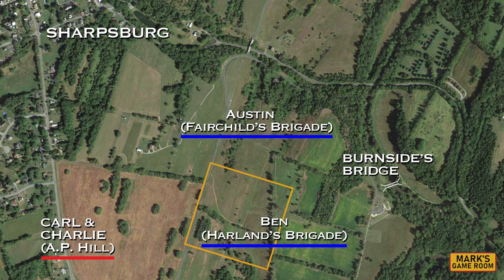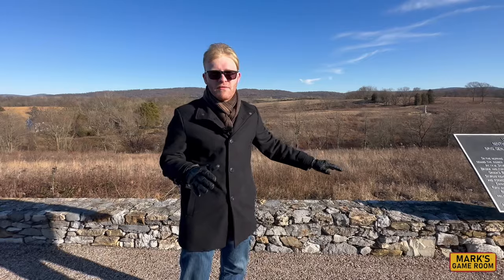How did A.P. Hill CRUSH Burnside at the Battle of Antietam?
Today on Good Ground we're walking the battlefield of Antietam to help us write a war game scenario!   How did only a thousand Confederate troops turn back an entire federal corps at the climatic moment of the Battle of Antietam?  The final Union attack across Burnside's bridge was repelled by A.P. Hill's foot-sore and outnumbered rebels. Seeing the terrain on the battlefield of Antietam is essential to understanding how it all played out.

00:00 Intro
01:00 History of the Battle
04:15 Understanding A.P. Hill's attack
05:12 Good Ground: Antietam Battlefield
14:20 Hot Lead and Cold Steel